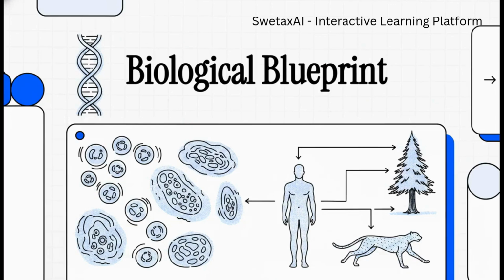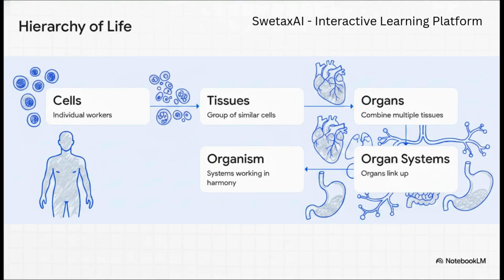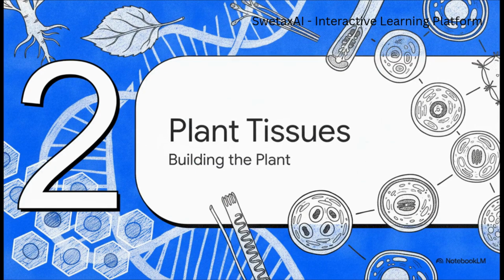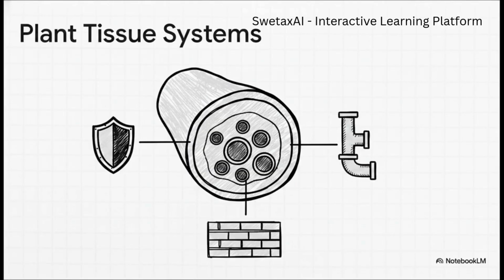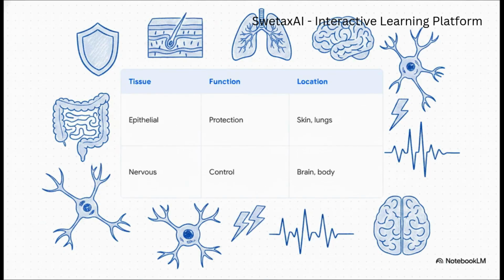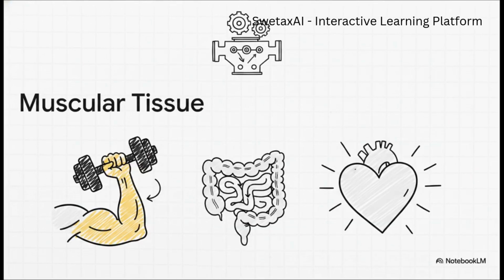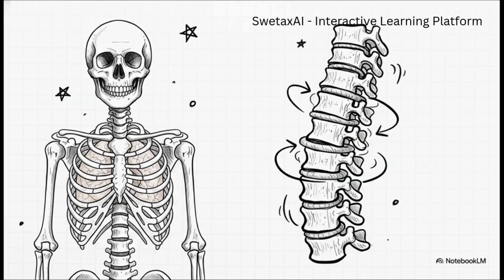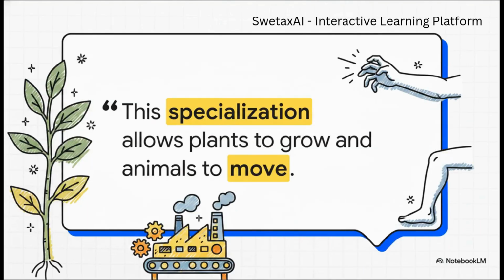Tissues in Action 🌿🧠 | CBSE Class 9 Science Chapter 3 | New NCERT 2026-27 | SwetaxAI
Master CBSE Class 9 Science Chapter 3: Tissues in Action with this complete and easy-to-understand lesson by SwetaxAI.

This chapter explores how groups of similar cells work together as tissues to perform specialized functions in living organisms.

Students learn about plant tissues responsible for growth, support, and transport, as well as animal tissues that enable protection, movement, coordination, and communication.

Perfect For
📘 Foundation Biology Learning
📘 STEM Enthusiasts

Understanding tissues is essential for learning about organs, organ systems, physiology, genetics, biotechnology, and advanced biology in higher classes. Plant tissues such as meristematic and permanent tissues support growth and transport, while animal tissues include epithelial, connective, muscular, and nervous tissues.

🔔 Turn on notifications for more CBSE Science, Biology, Physics, Chemistry, Mathematics, and STEM learning content.

Students are encouraged to refer to their official NCERT textbooks, classroom notes, CBSE curriculum documents, teacher guidance, laboratory activities, diagrams, and recommended study materials for comprehensive understanding and examination preparation. The chapter covers plant tissues (meristematic and permanent tissues) and animal tissues (epithelial, connective, muscular, and nervous tissues), highlighting how structure relates to function. For best results, practice labelled diagrams, textbook exercises, exemplar questions, and school assignments alongside this lesson.